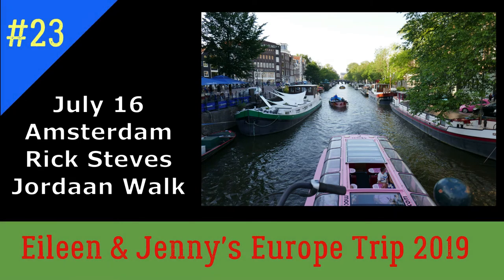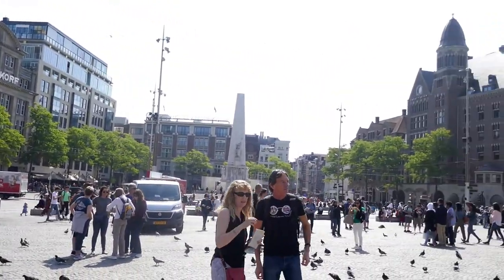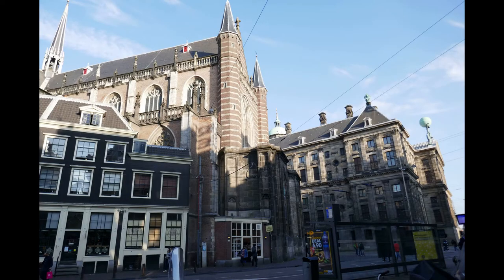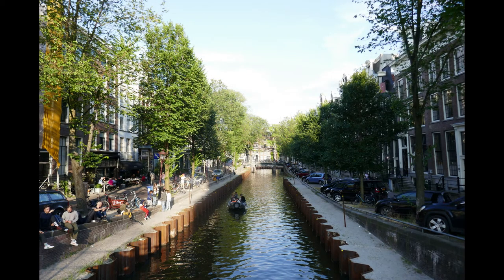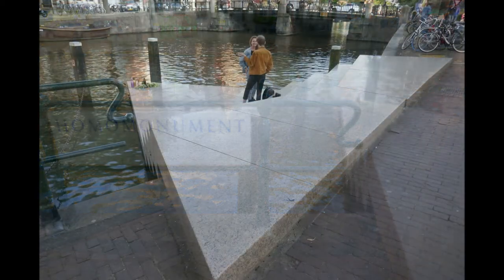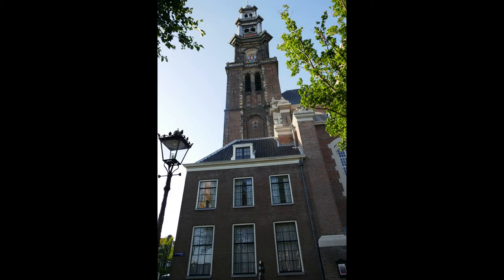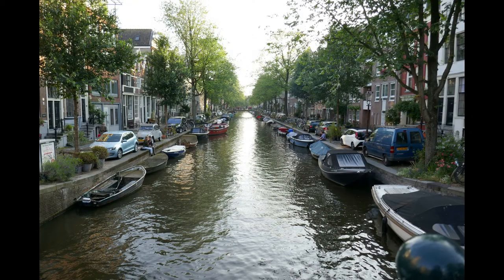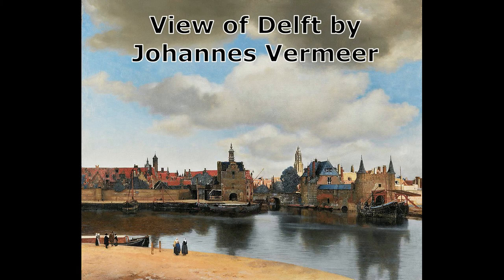Rick Steves Amsterdam Jordaan Walk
Eileen & Jenny's Europe Trip 2019!

Dam Square
Molsteeg
Torensluis Bridge
Oude leliestraat
herengracht
Leliegracht
Keizersgracht
Westerkerk
Anne Frank House
Prinsengracht
Nieuwe leliestraat
Heart of the Jordaan
S. Andrew's Hof